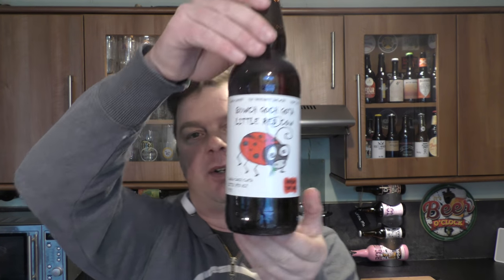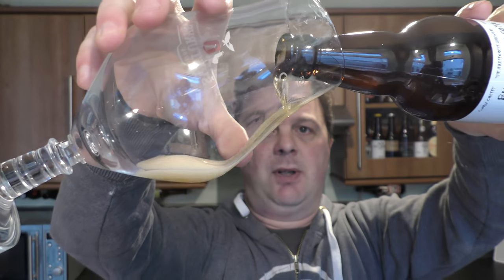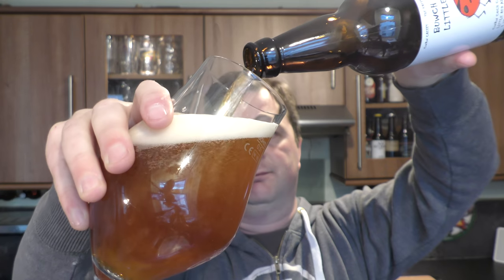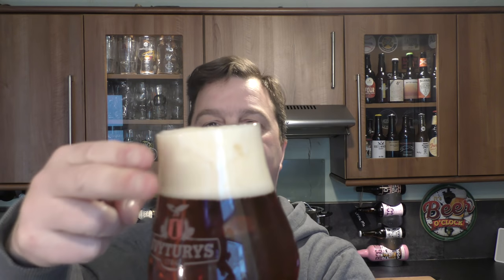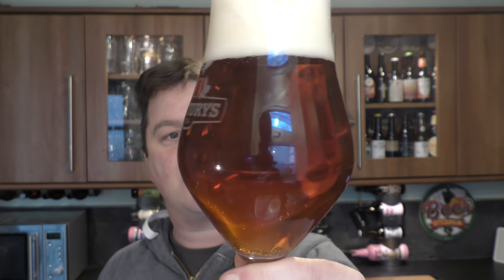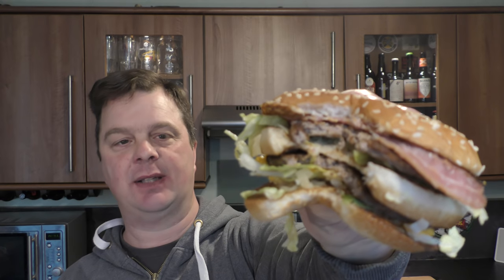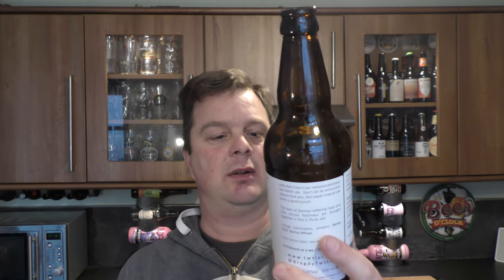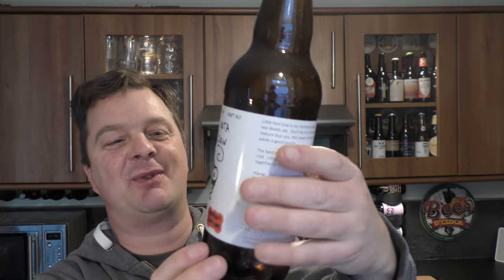*UK Launch* McDonald's Big Mac With Bacon Paired With Little Red Cow Craft Beer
Recorded In 4K Ultra HD Real Ale Craft Beer Reviews *UK Launch* McDonald's Big Mac With Bacon Paired With Bragdy Twt LOL Little Red Cow Craft Beer